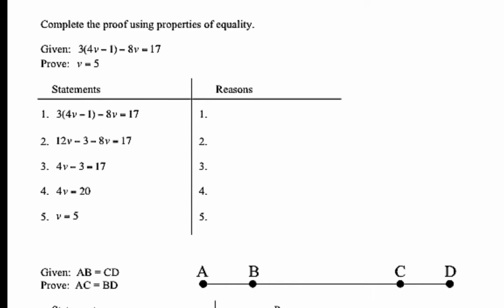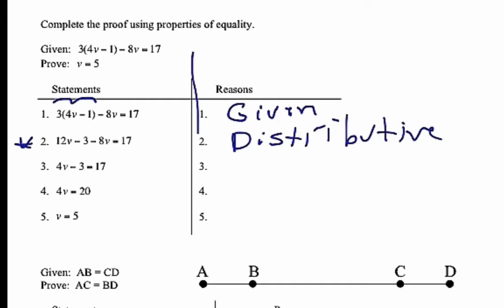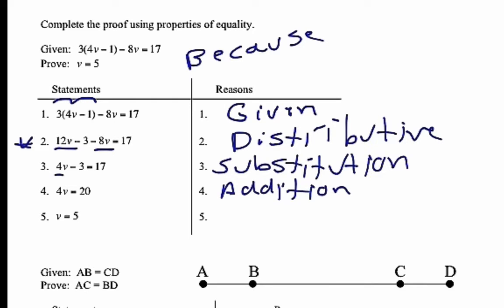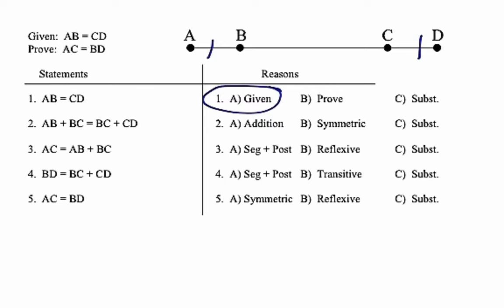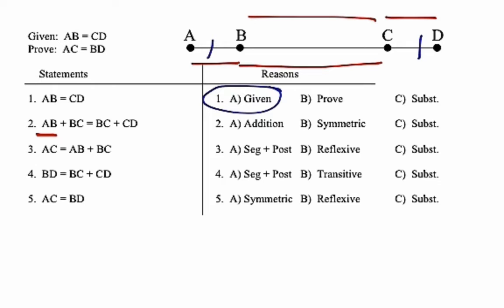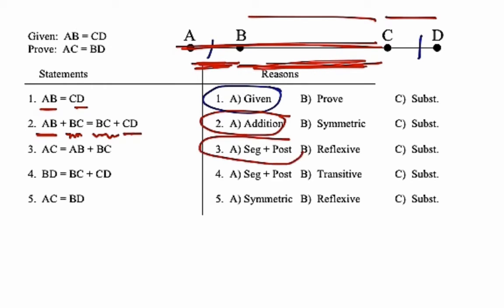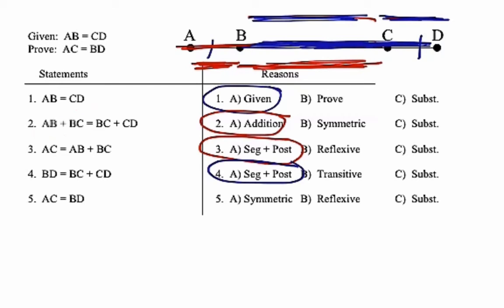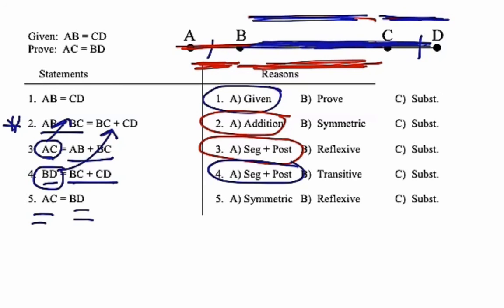U2 Lesson 3 Part 2 Proof #3 & #4